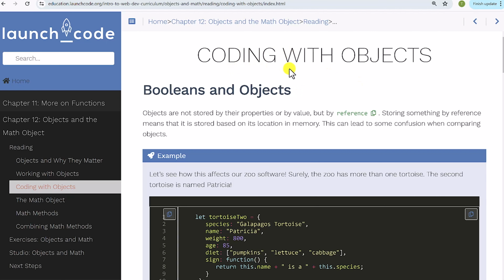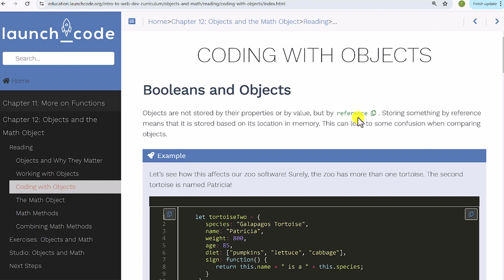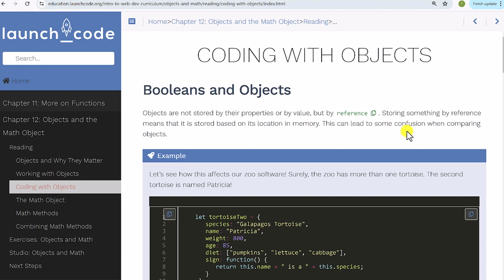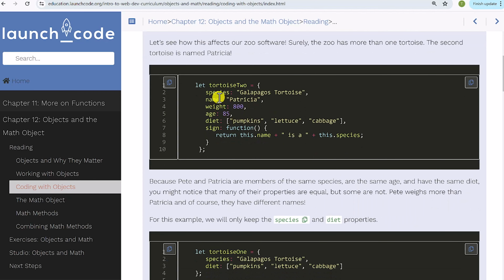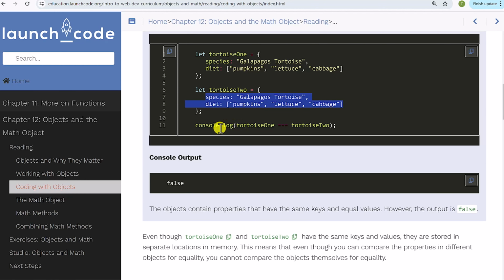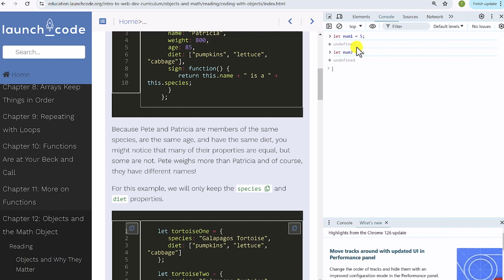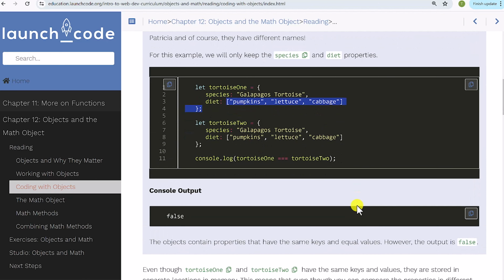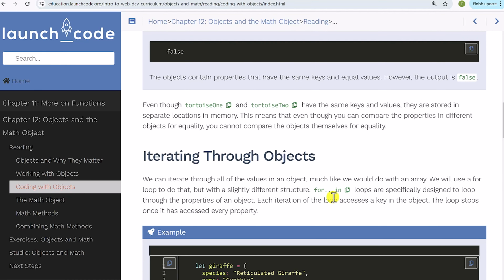Chapter 12 Coding With Objects Part 1